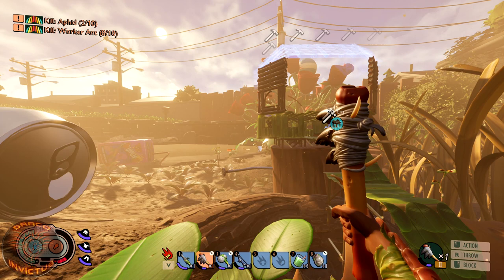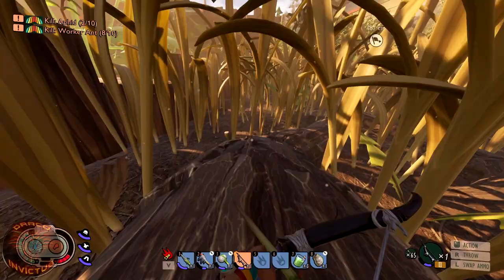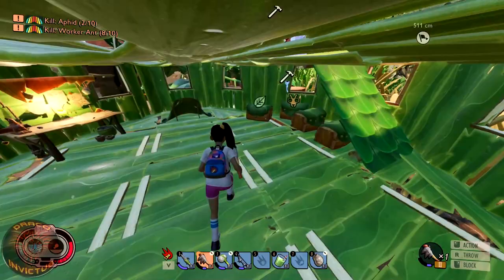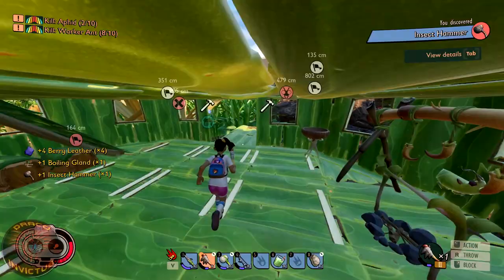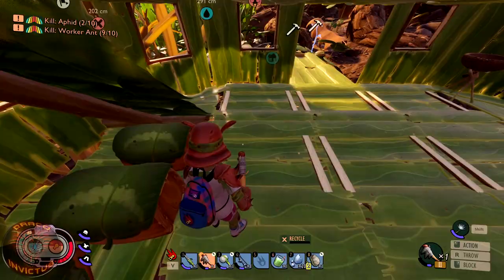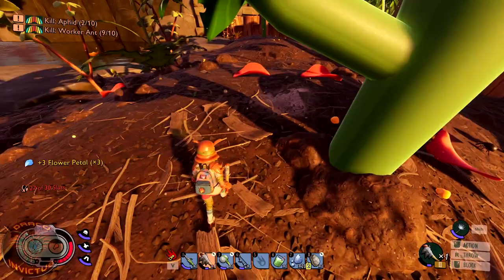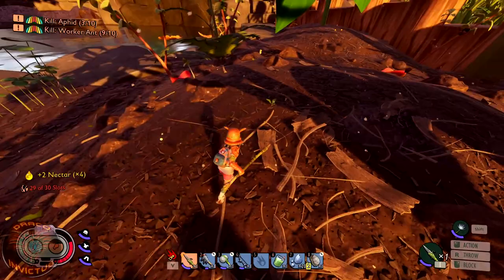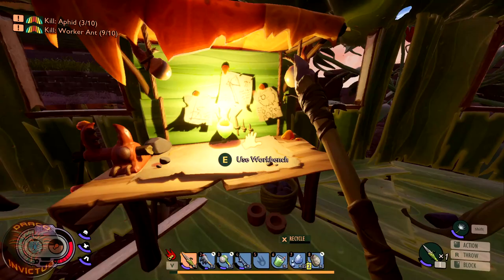How To Make the Mint Mallet! Conquering The Yard In Grounded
The Mint Mallet, The only Tier 3 Weapon currently in-game. Here is what you need to get the mint, and how to construct this top tier weapon.

Welcome to Grounded; Conquering The Yard. In this limited series, we are going to take our character, Ali Hoops, from just some basketball playing teen to the conquerer of the back yard. Each episode is 1 in-game day.

We will look at very early game efficiency, and getting the most out of the game, as quickly as possible.

With a ton of updates coming monthly from Obsidian, we want to make sure that we are setup to tackle whatever is thrown at us. It's our yard, let's take it back!

If you'd rather avoid monthly subscriptions but would still like to contribute, visit my
OR

Grounded is a survival game that can be played either in first-person or a third-person. In the game, the protagonist is shrunk to the size of an ant and must strive to survive in a backyard. In the game, the player character needs to consume an adequate amount of food and water, or they will lose health due to starvation or dehydration respectively. The backyard is filled with various bugs and insects, including spiders, bees, dust mites, mantis, and ladybugs. Different insects serve different purposes in the game. For instance, spiders were one of the game's apex predators that will hunt down the players, ladybugs can lead players to a food source, while an aphid can be cooked and consumed for food. Players can also cut down grass to collect dewdrops. The game has an accessibility option for players who have arachnophobia, which allows players to decide how scary spiders are going to be in the game.

*** My Gear ***